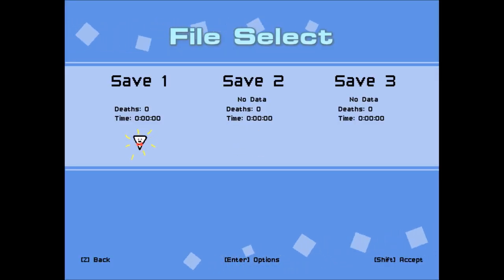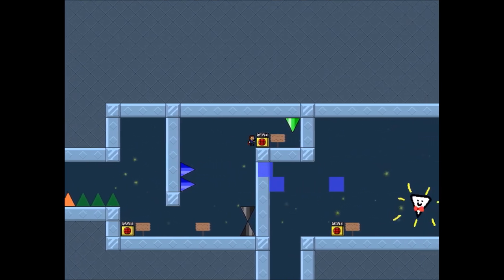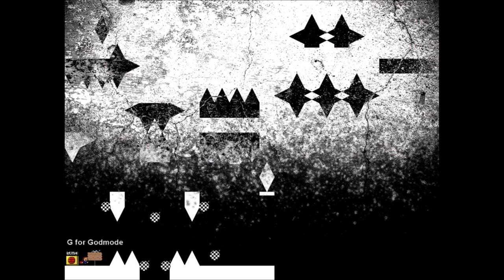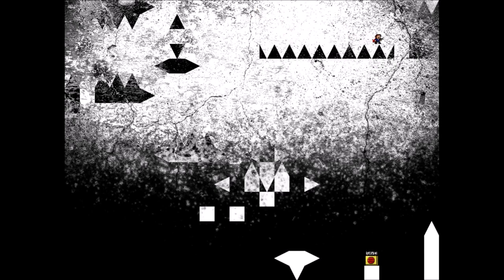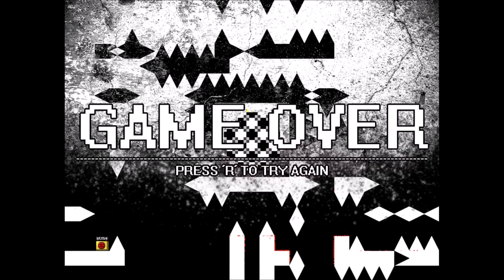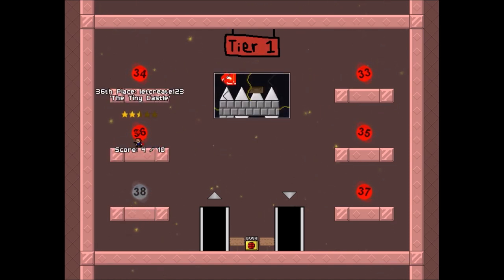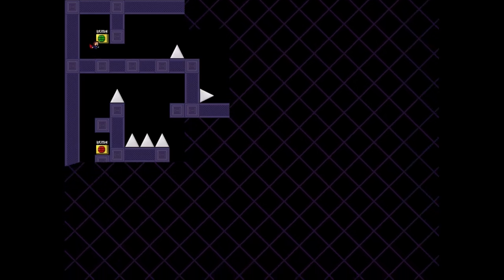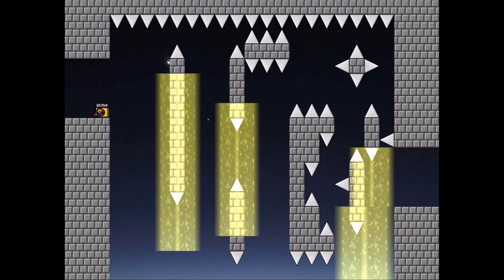Let's Play Not Another Needle Contest (Part 1) - Time flies fast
This is my blind playthrough of NANC. It's a gigantic collab consisting of 38 areas which are focusing on the use of gimmicks instead of needle design. The game was created by pieceofcheese87, patrickgh3, Naloa, Wolfiexe, Denferok and Aronax, which also judged, rated and here and there improved all of the areas submitted. A gigantic thank you to the team for making this project possible. I hope you enjoy watching as much as I'm enjoying playing it.

Also I did NOT expect the first part to be this long. I guess time just flies fast when you're having fun. I will try to keep the following parts under 40 minutes from now on.